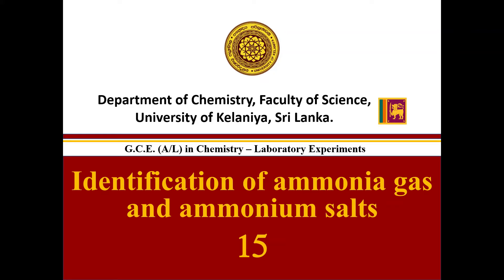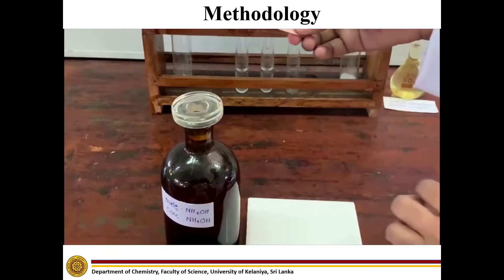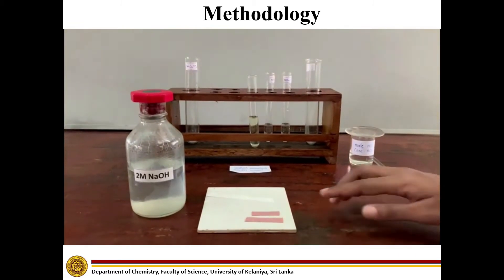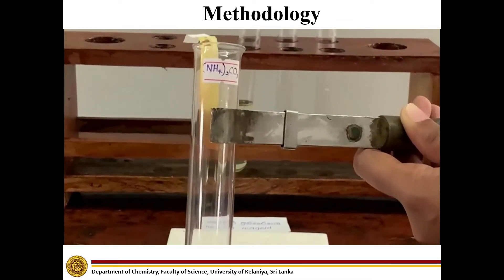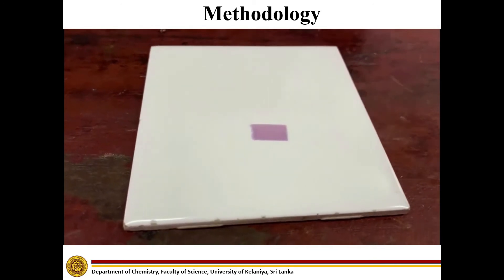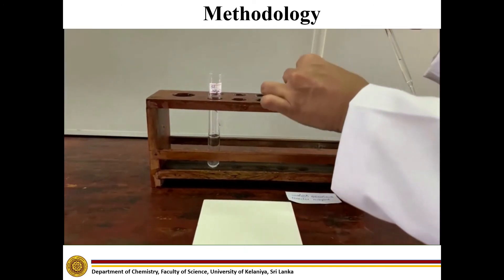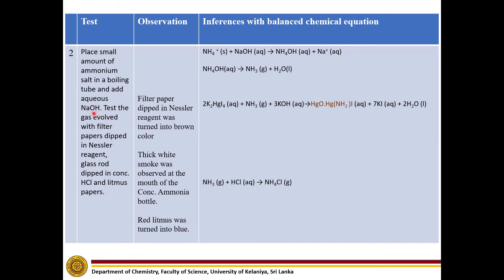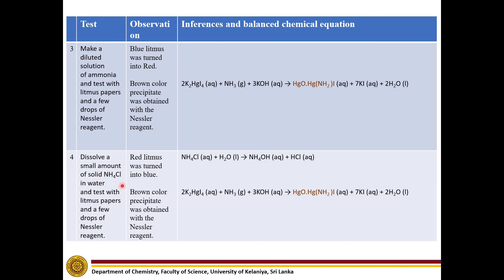Identification of ammonia gas and ammonium salts | No. 15